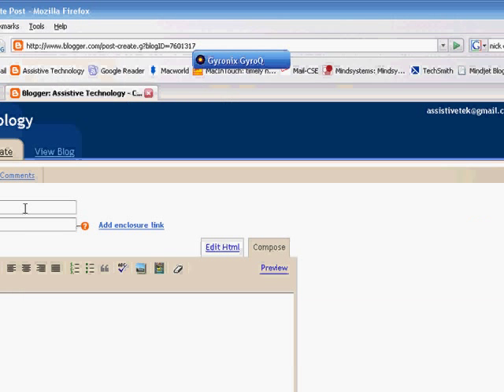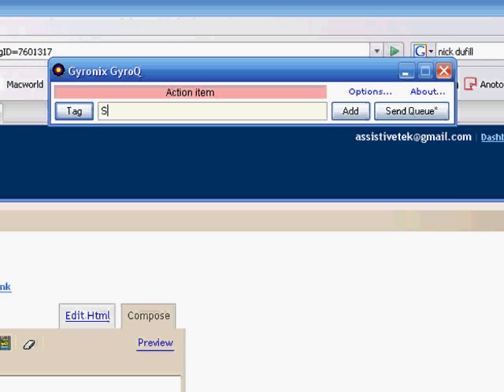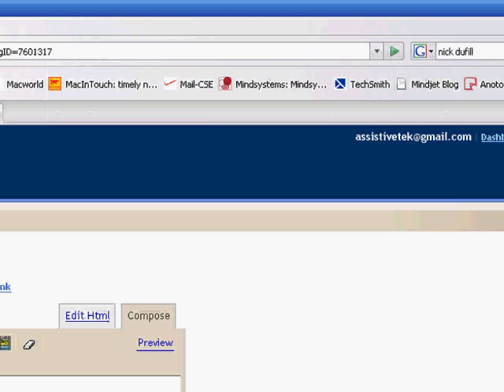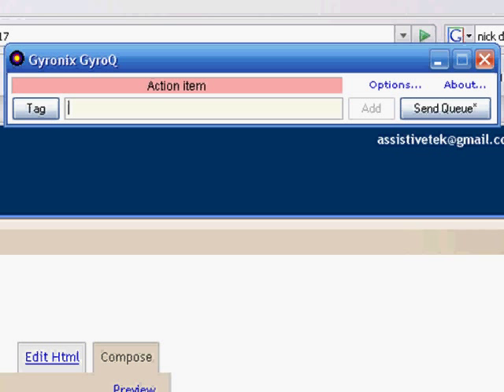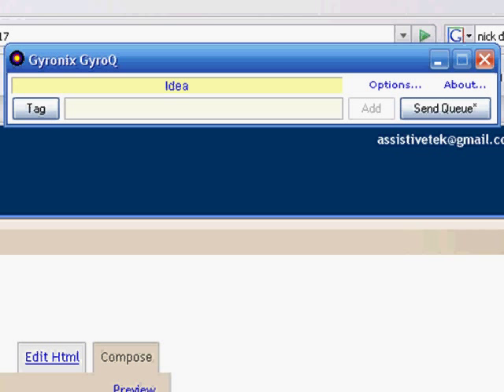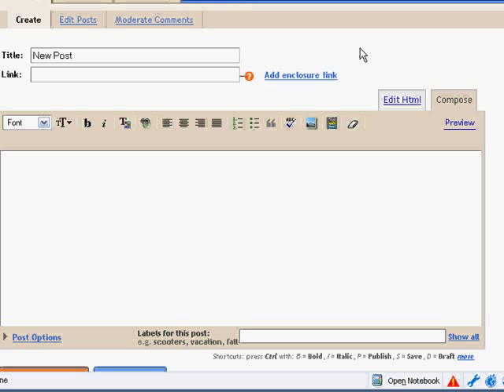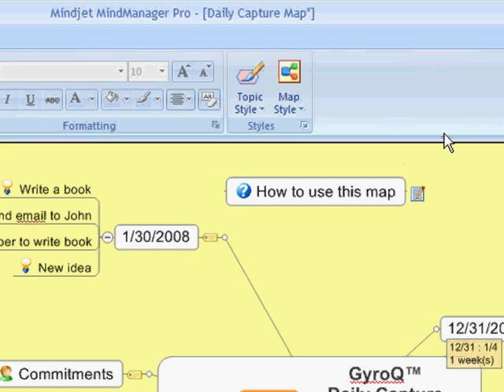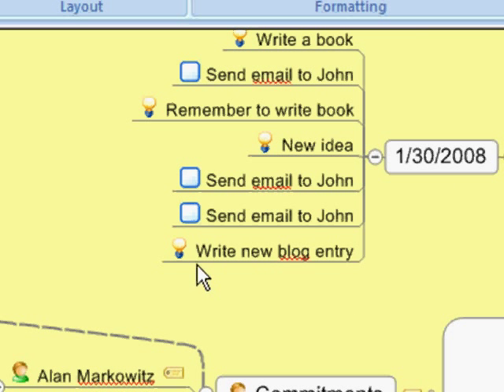GyroQ and MindManager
Screencast shows how to use GyroQ and MindManager 7 Pro